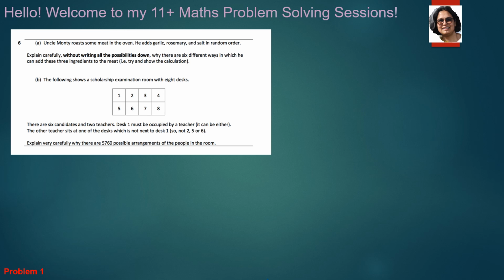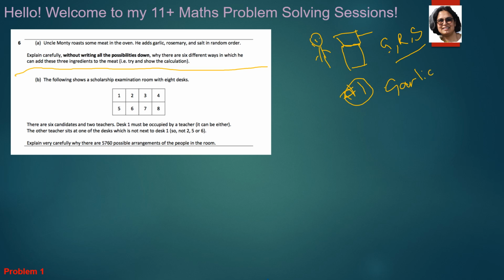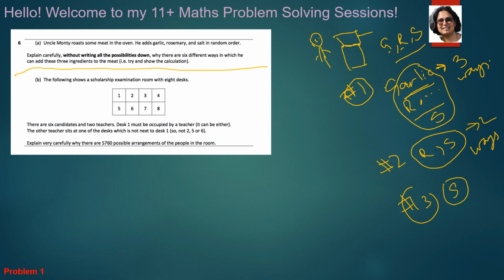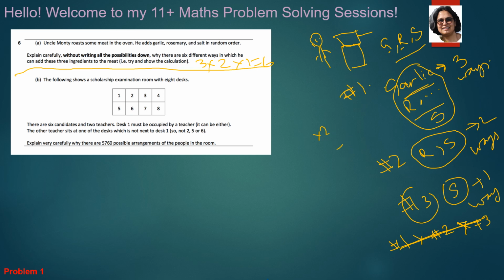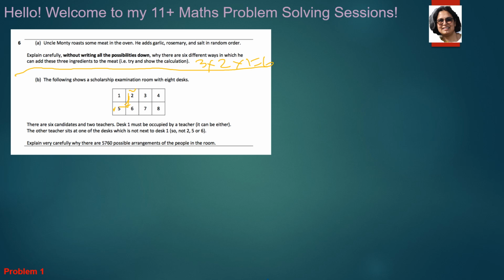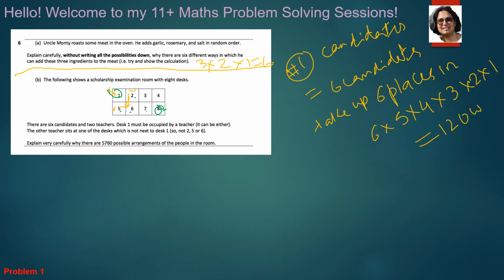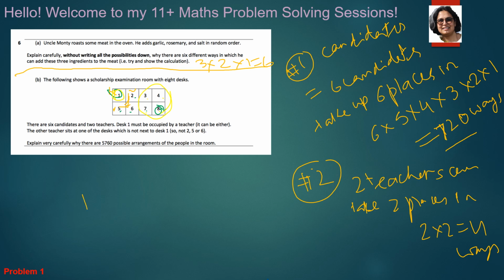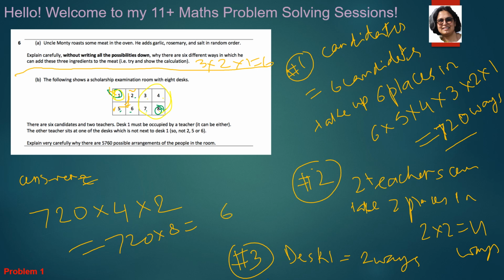KS2 | 11+ Maths | Solved questions | PROBLEM 1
I solve 11+ maths exam questions (taken from various sources) in these videos intended for Parents and Students who want to excel in the 11+ exam.  The focus is on PROBLEM SOLVING.